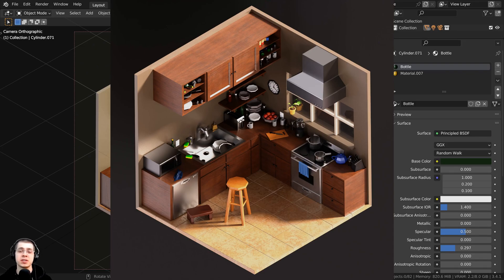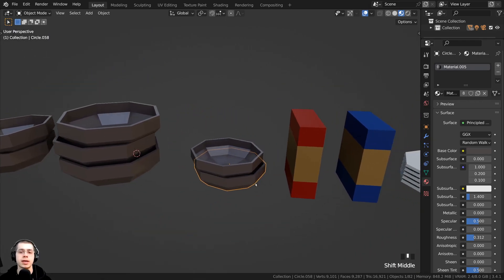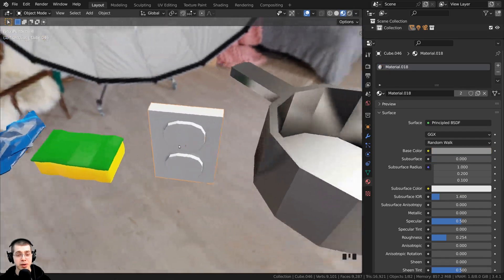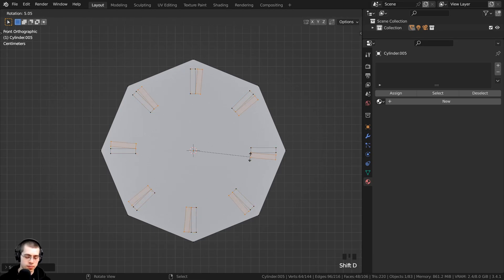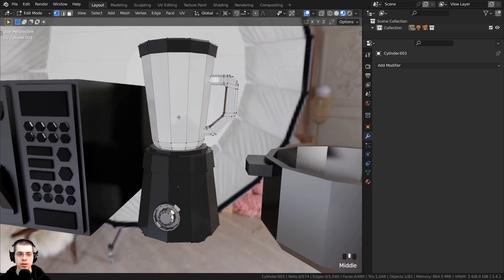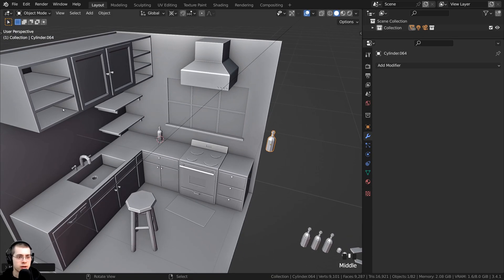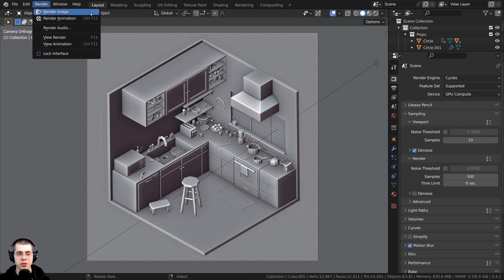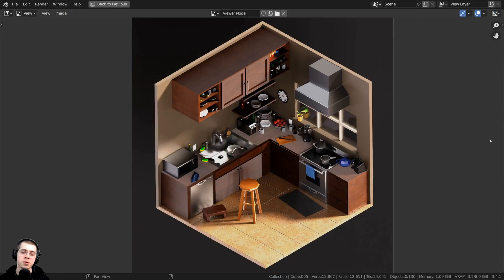Low Poly Isometric Kitchen - Part 4 (Blender Tutorial)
This is the final part of the tutorial series where we will create this low poly isometric kitchen scene in Blender.